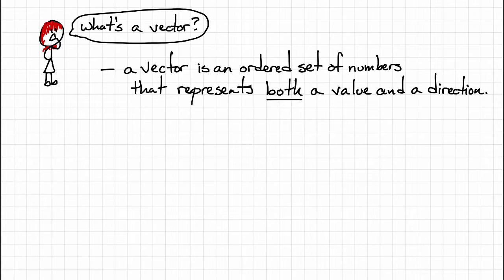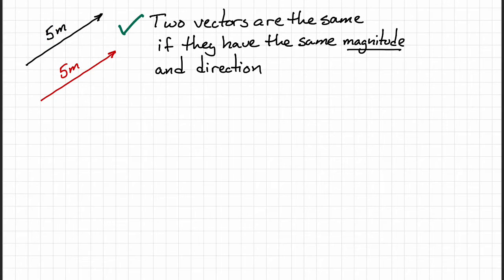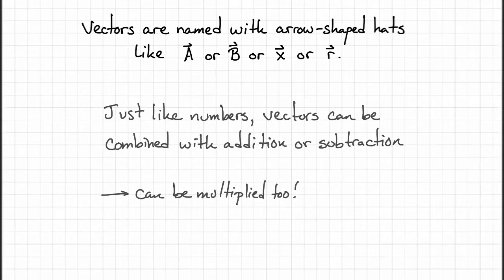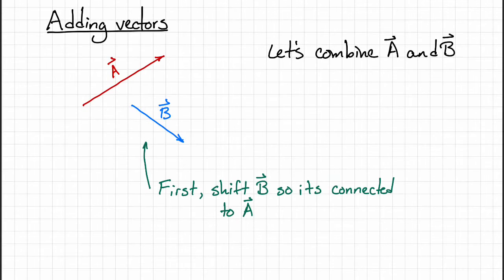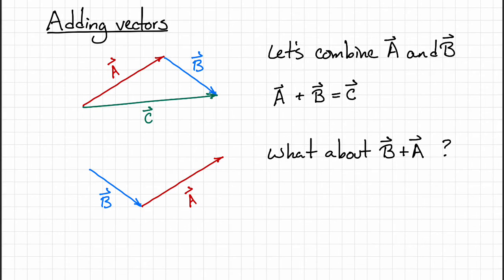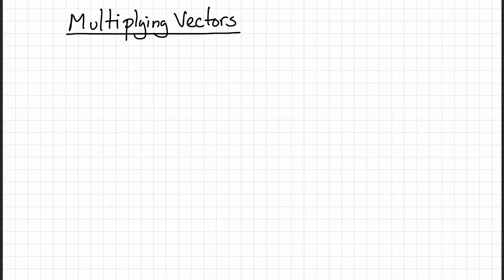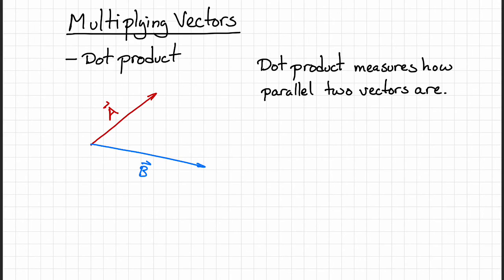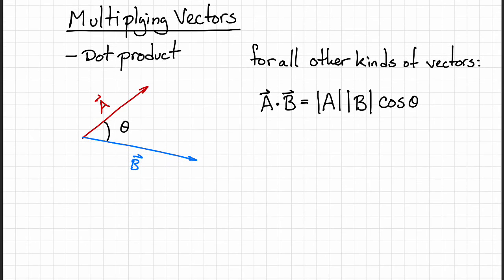PreLecture 5 Vectors